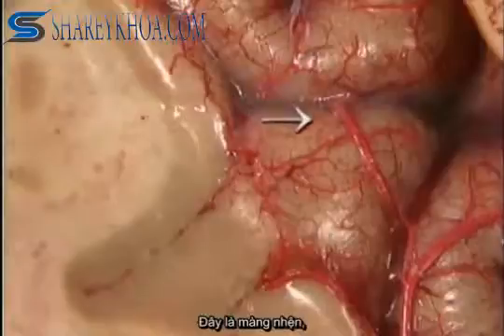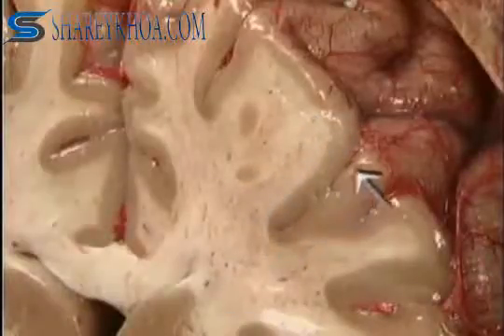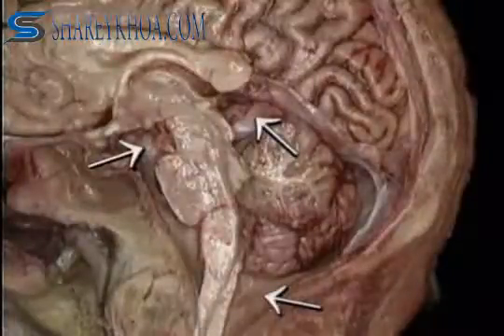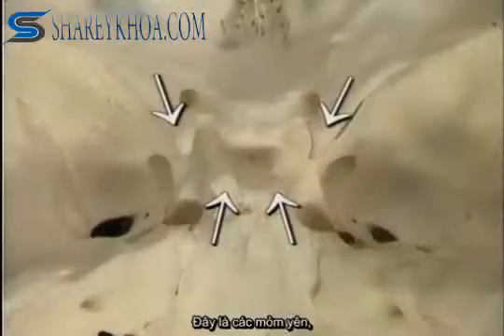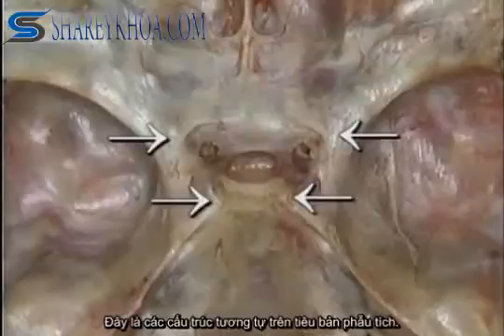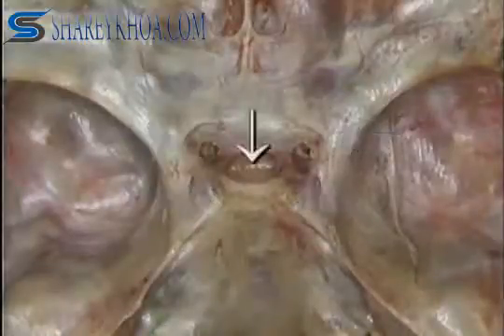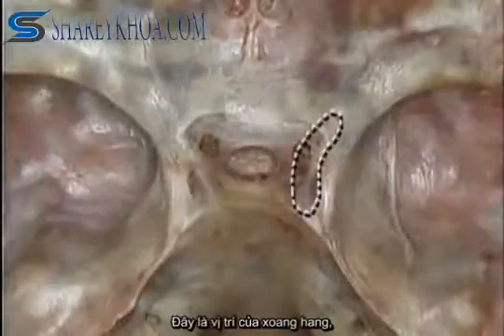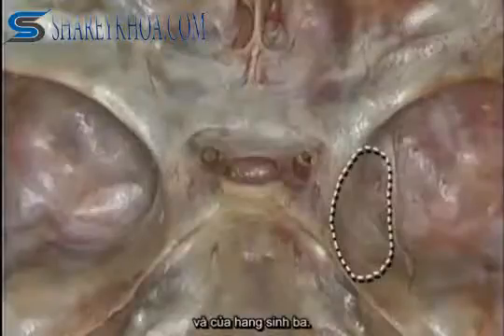[SHAREYKHOA.COM] GIẢI PHẨU TRÊN XÁC - ĐẦU VÀ CỔ P2 (1)